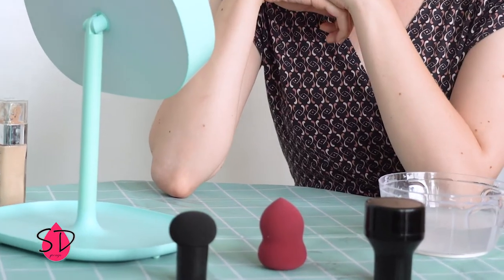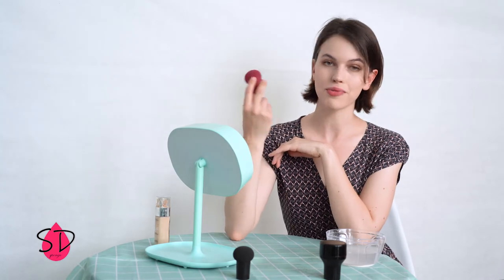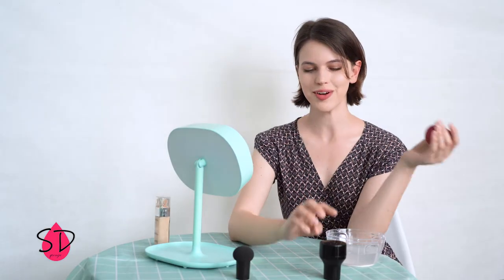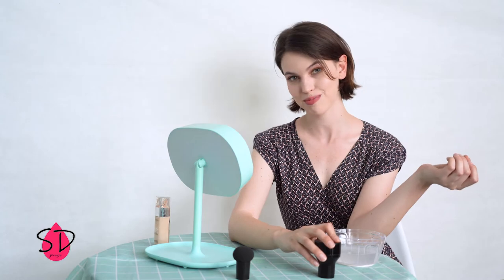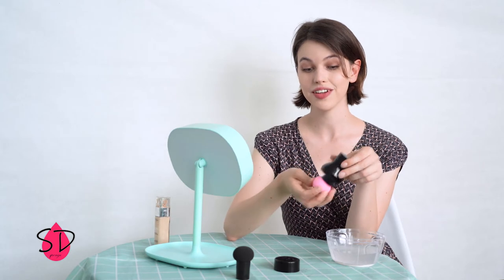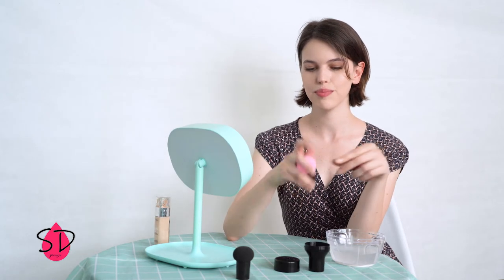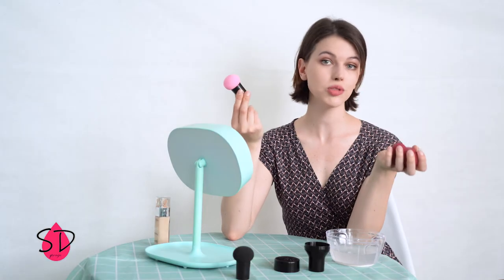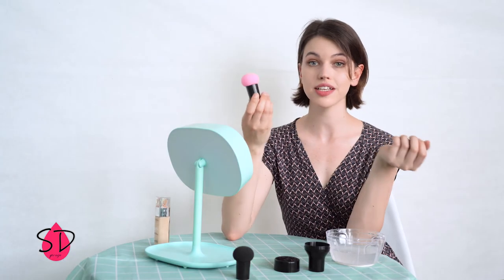Erica Beauty High Quality Soft Makeup Round Sponge Powde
Qingdao Erica Beauty Technology Co.,Ltd is a specialized in the production of cosmetic sponge factory. All of the company's production equipment is imported from South Korea. We have 20 years of professional research and development team and about 10 years foreign business experience. Pure, natural, free of pollution, and safe is our original intention.Our objectives are: to provide customers with cheap and good commodities and the most convenient attentive service, the most fashionable forefront of the advisory.To make you beauty and become better.